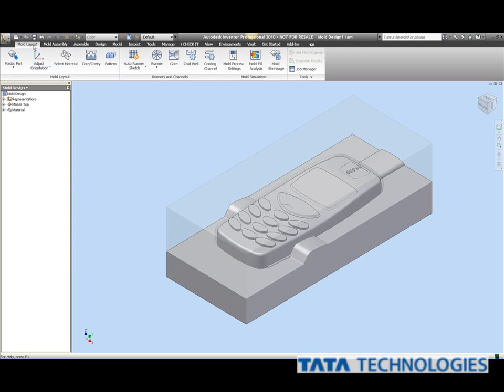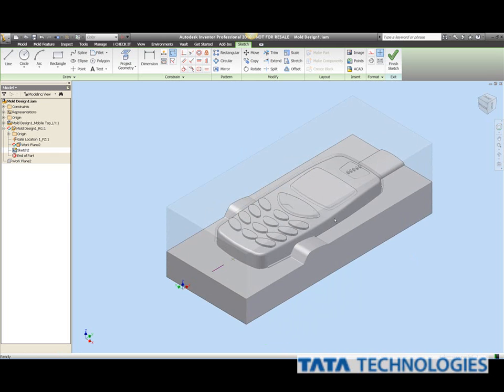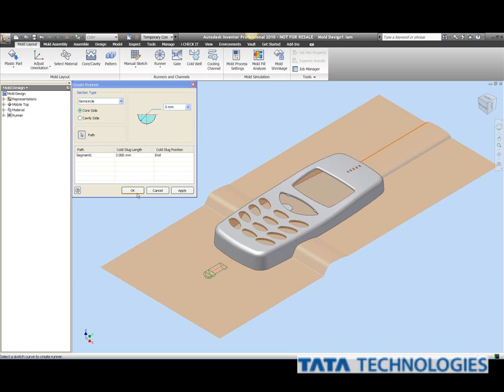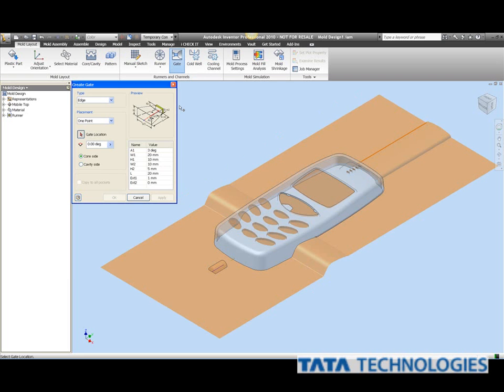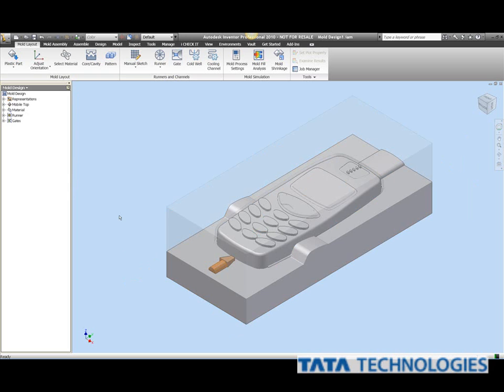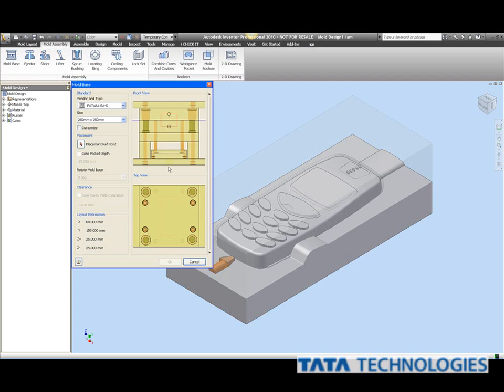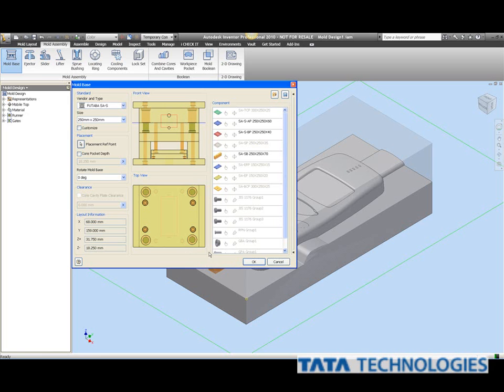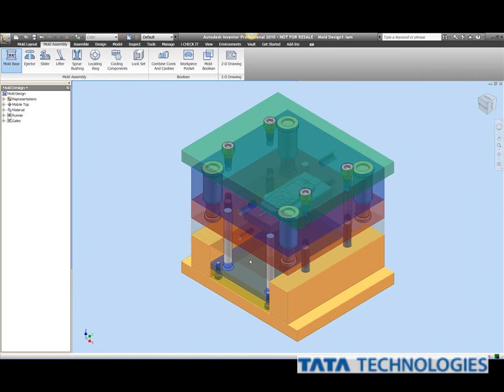Autodesk Inventor Tooling Tutorial - Mold Workflow Part3.wmv